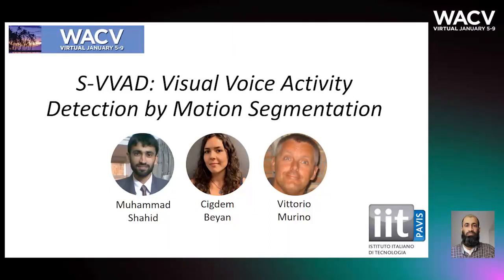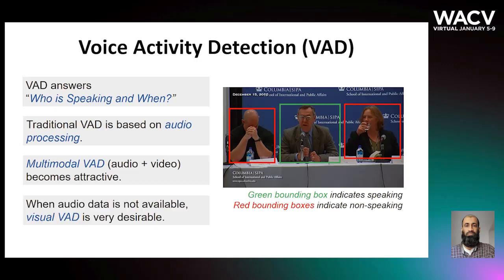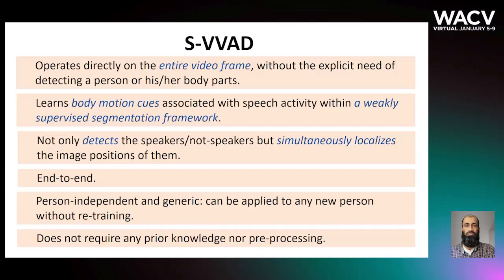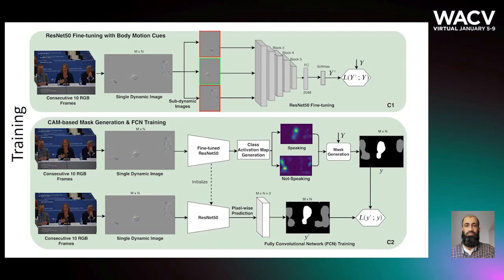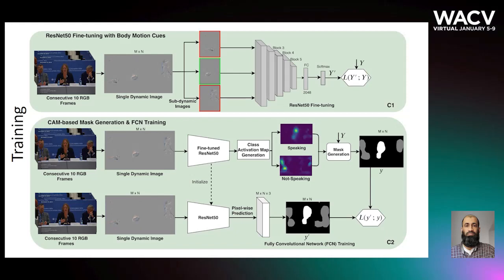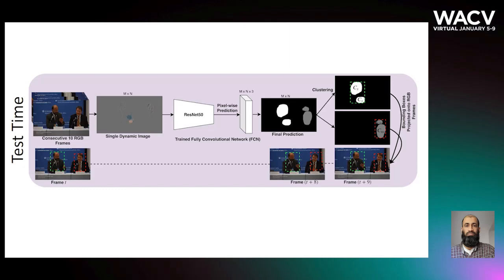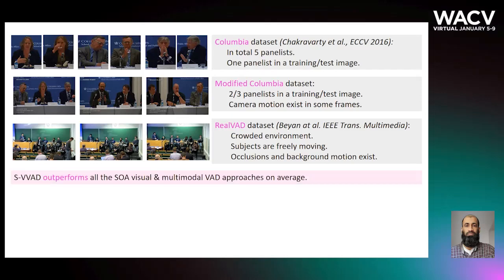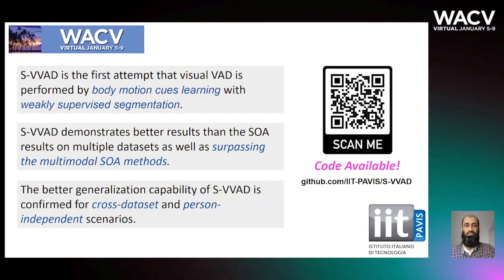643 - S-VVAD: Visual Voice Activity Detection by Motion Segmentation